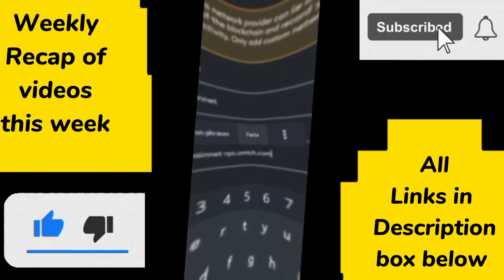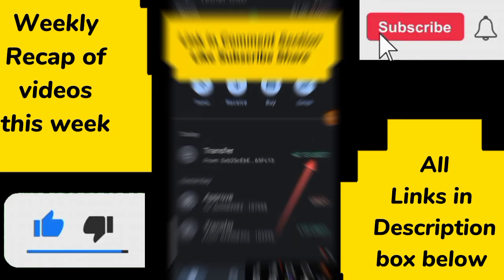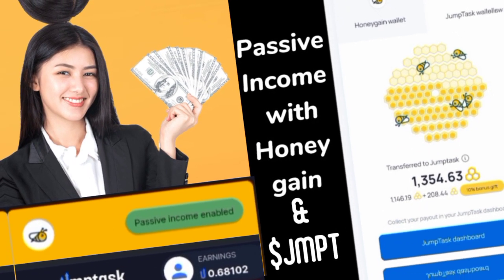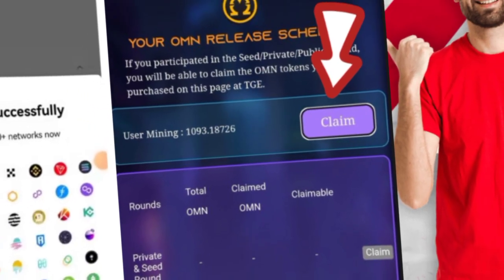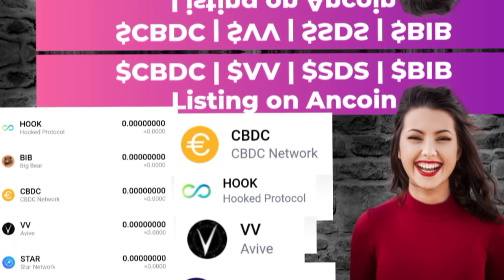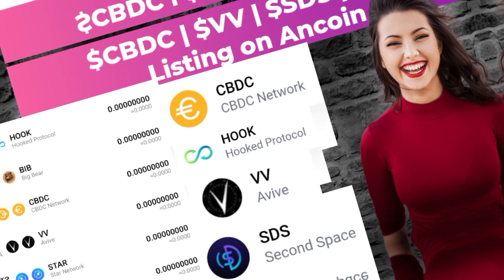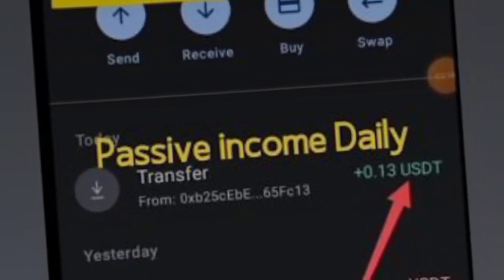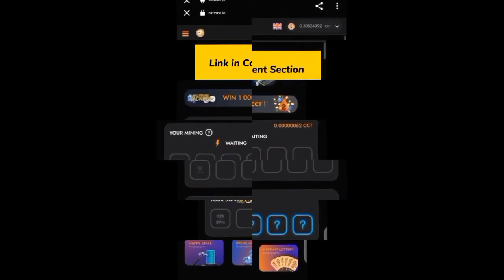Weekly Recap of this week videos